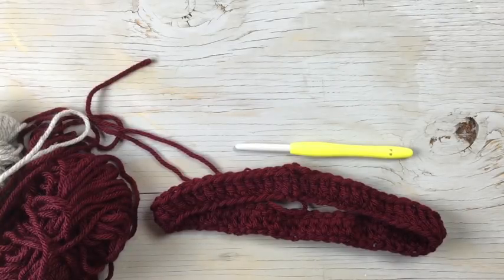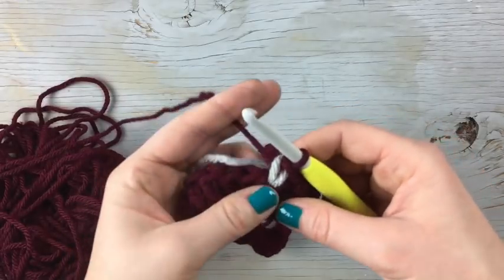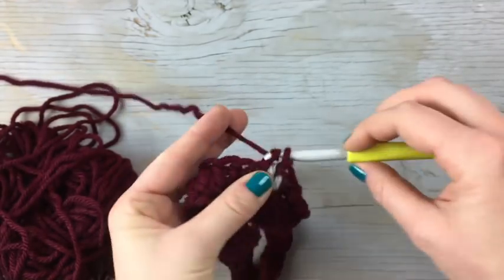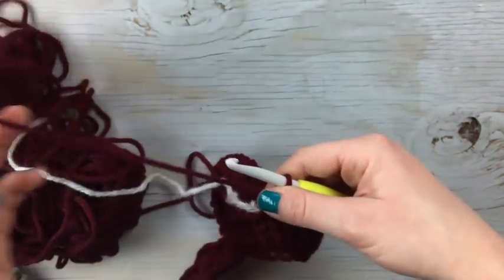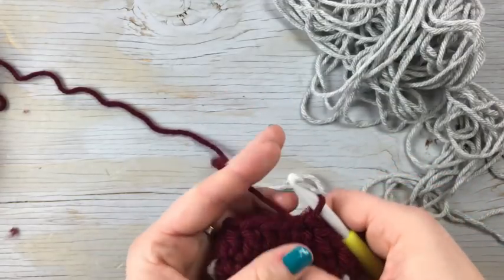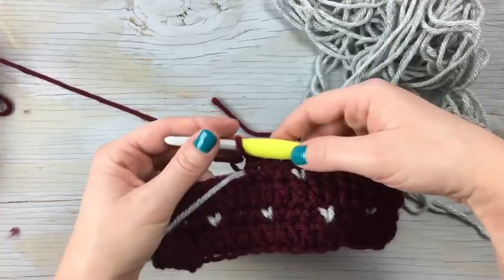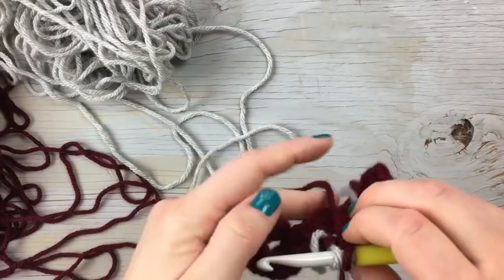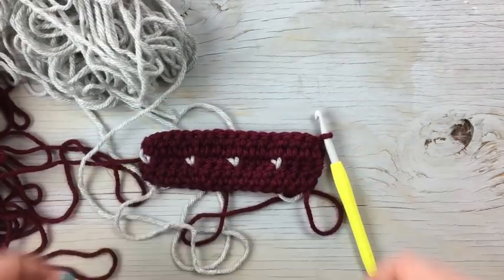How to Work the Snowfall Stitch Technique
Learn to make the pretty stitch, that looks a bit like a knit stitch. Perfect for your winter and Christmas projects!

Darning Needle